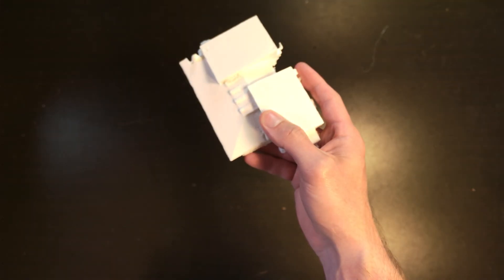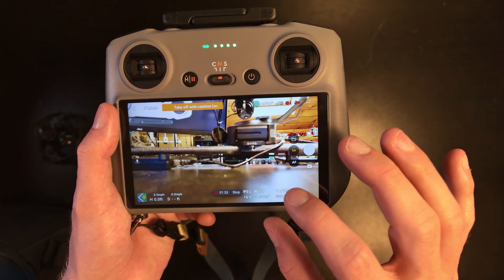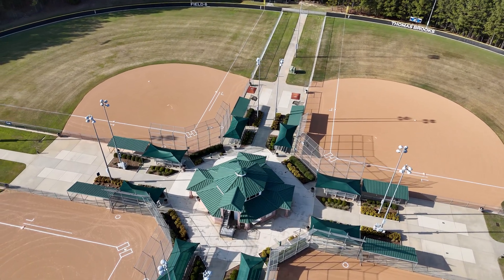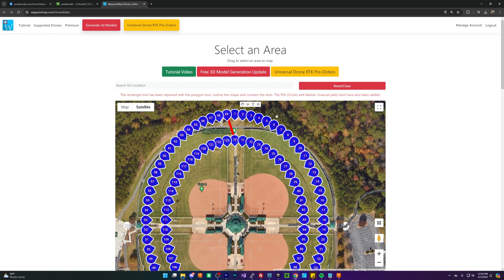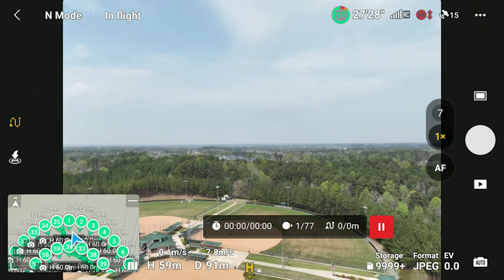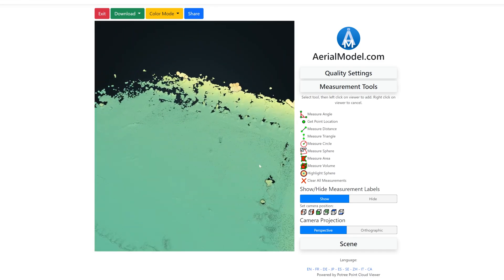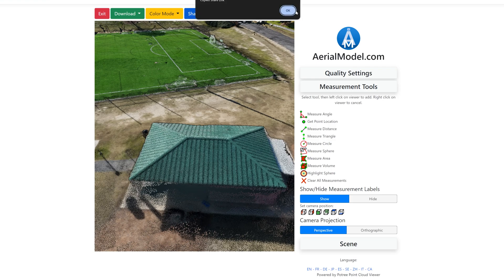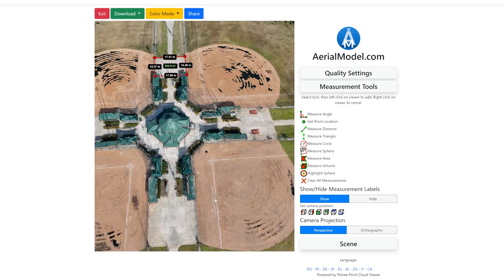Turn ANY Drone into a 3D SCANNER And Make 3D Models w/ Photogrammetry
Turn your drone into a 3d scanner. Create stunning 3d models with any consumer drone. Learn how to make reliable and accurate 3d models and maps with any consumer drone through a process called photogrammetry.

Drone photogrammetry photogrammetry drone mapping photogrammetry drone drone photogrammetry tutorial drone survey drone. Photogrammetry business photogrammetry tutorial photogrammetry software drone drone business drones drone map drone business ideas drone photogrammetry software. Drone photogrammetry dji mini 3 aerial photogrammetry dji air 3 photogrammetry dji mini 4 pro photogrammetry how to start a drone business drone mapping tutorial.